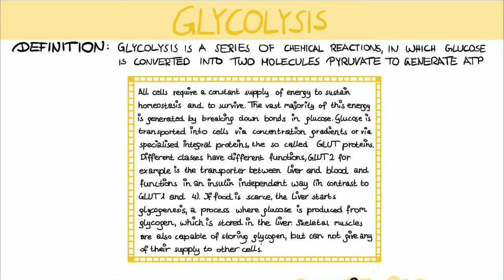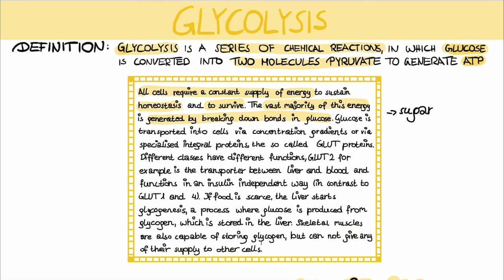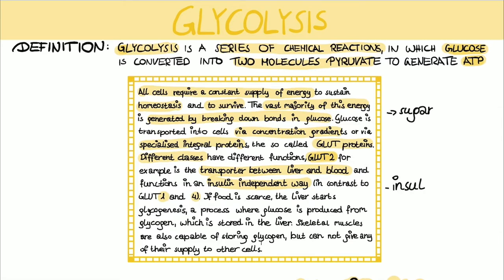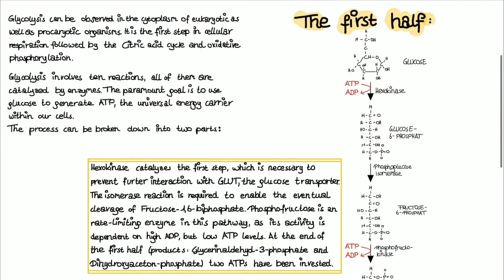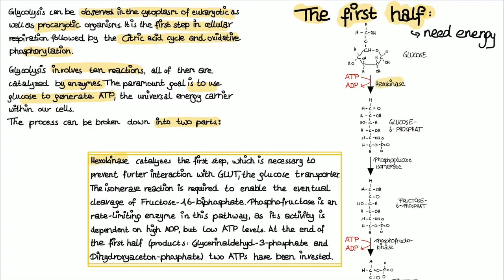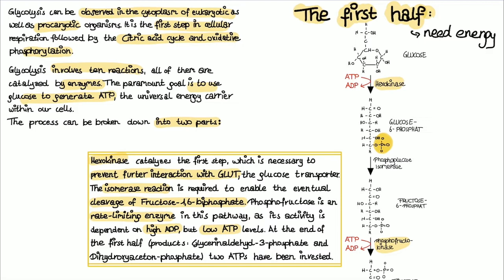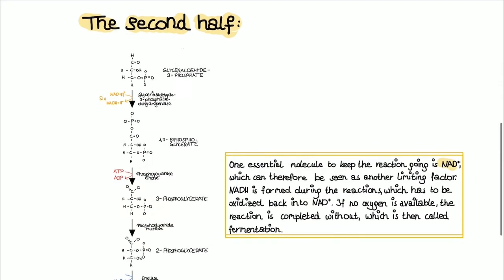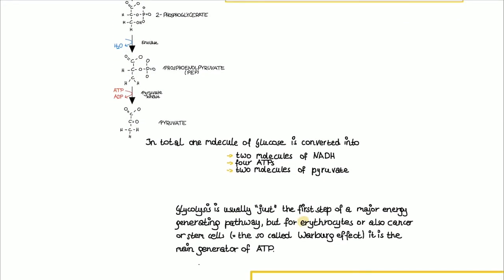Glycolysis - the facts YOU need to know explained in only 5 minutes!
Glycolysis is the first step in cellular respiration in many organisms. For some organisms or cells like erythrocytes, however, it is the main way to generate energy (ATP). Here are the five main facts to keep in mind after watching this video:
I: Glycolysis consists of ten chemical reactions.
II: By breaking down chemical bonds in glucose ATP is generated (4 in total).
III: It can be observed in the cytoplasm of prokaryotes and eukaryotes.
IV: Phosphofructokinase is the rate-limiting enzyme, NAD+ a limiting factor.
V: It is the main generator of ATP in cancer and stem cells = Warburg effect.